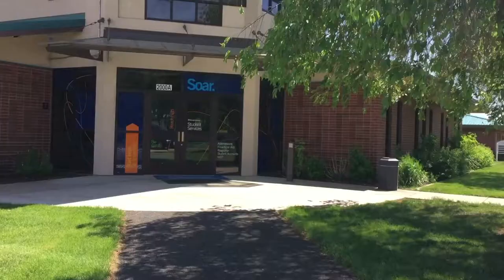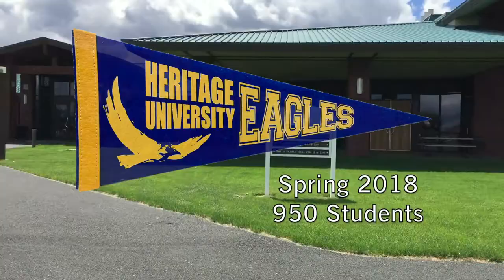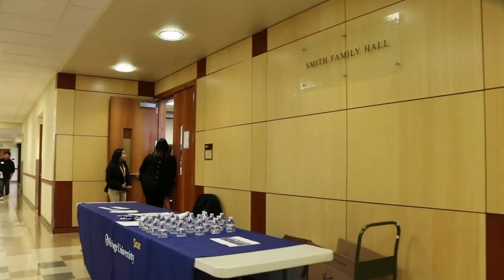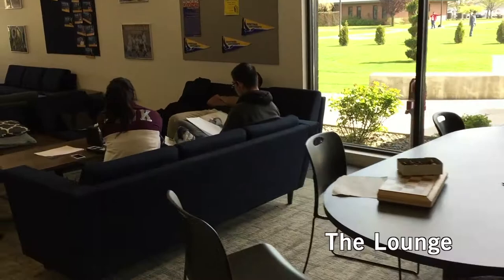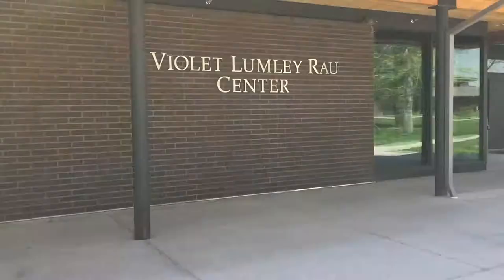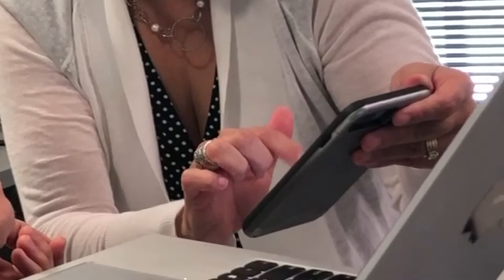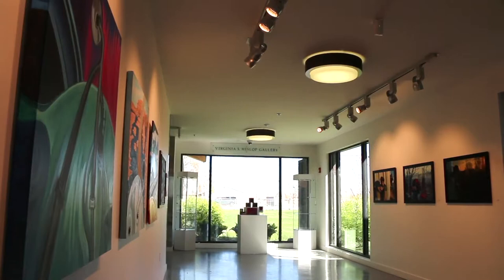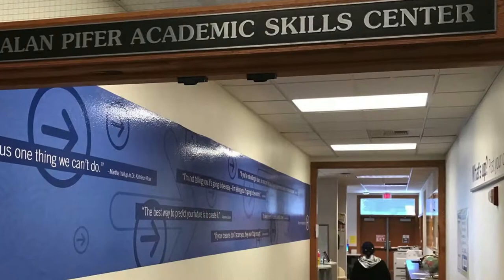Heritage University Video Campus Tour 2018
Heritage University students take you on a tour of the campus located near Toppenish, Washington, and provide you with some interesting facts about the non-profit institution of higher learning!